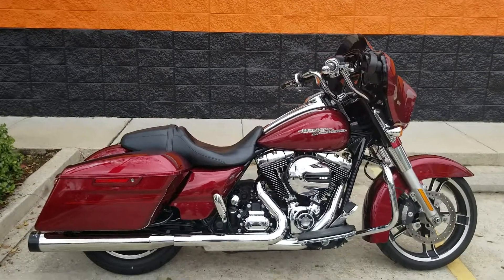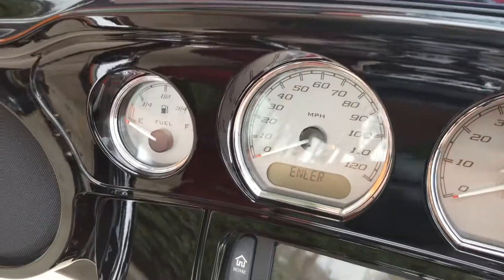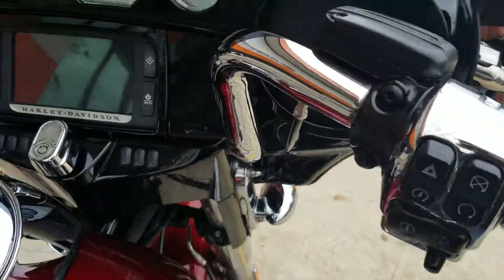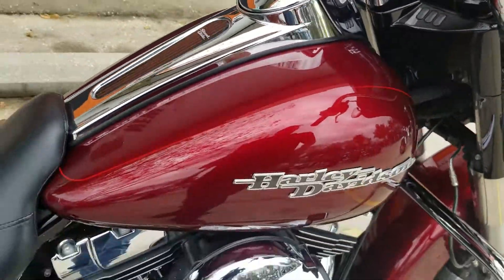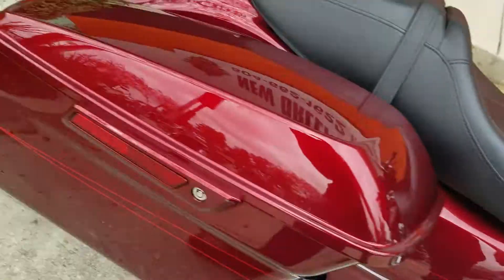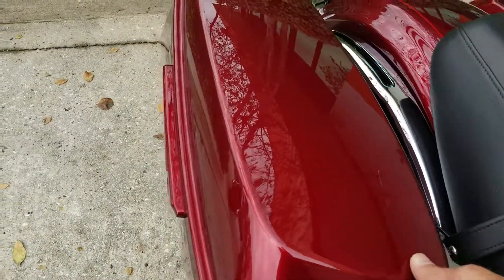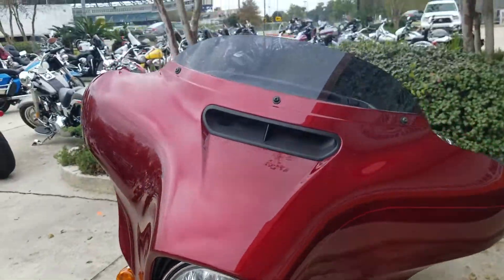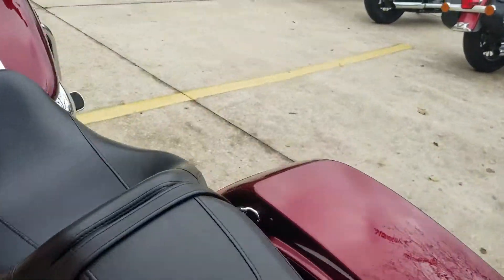2016 Street Glide Special MP627057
Red FLHXS